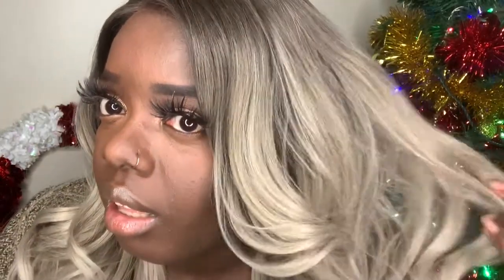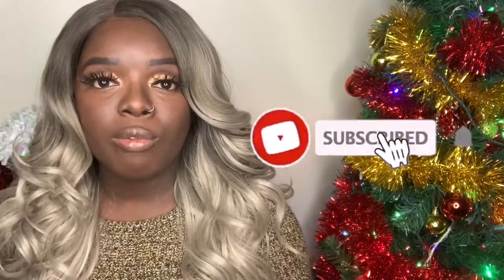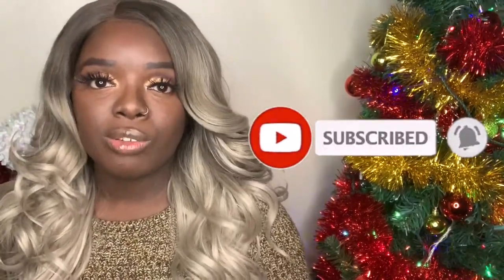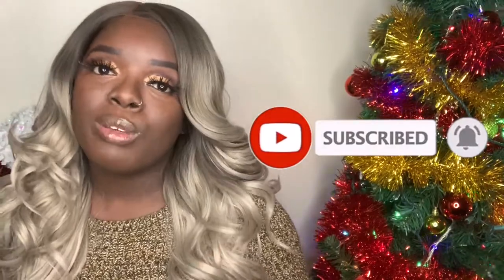$28 BLONDE BADDIE! | ft. Nizzy's Playhouse | Janet Collection | VIVIA | IsThatYourHairrr Holiday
It's day5 of isthatyourhairrrholiday! Today, I am collabing with my boo NIzzy's Playhouse! We are here to showcase some blonde baddies on brown skin! Mannnn, I love me some Nizzy! Show her some love below!

Much love,
Gwladys

 + BRAND : Janet Collection
 + STYLE : "VIVIA"
 + COLOR : ASHLBLONDE